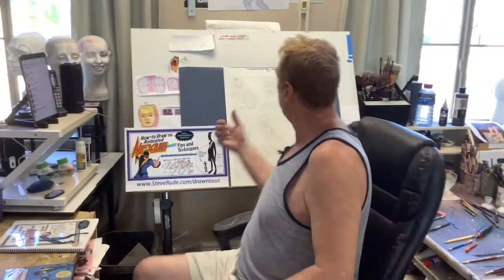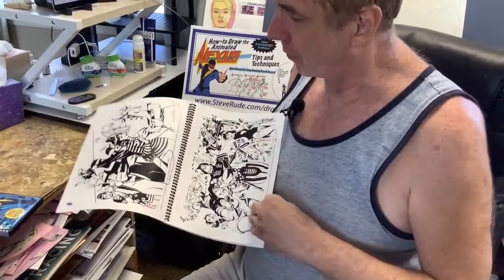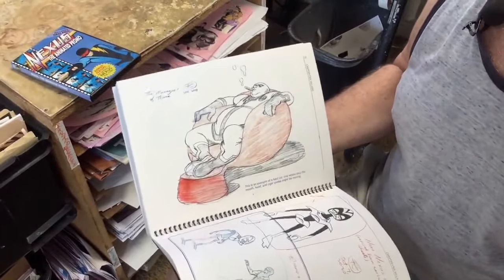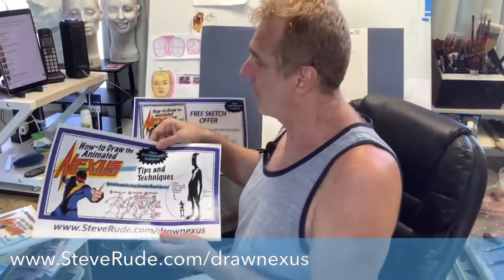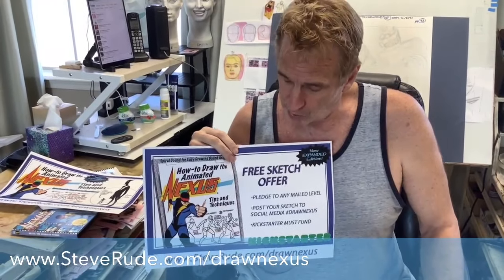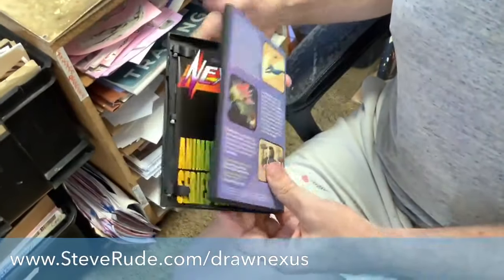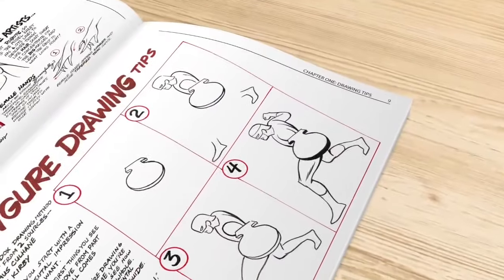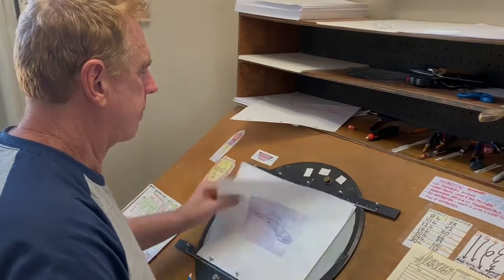Steve Reviews his NEW "Draw Nexus" Expanded Edition Book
Artist Steve Rude shares his vast collection of model sheet drawings from the Nexus animated promo along with character model sheets, basic figure construction, drawing the human (and non-human) head, as well as hardware like space ships and futuristic interiors.

Interested in purchasing the book? Check it out!

Last video
"The Launch of the Draw Nexus Kickstarter!"

Reach out to Steve by email

You can also check Steve out on social media!